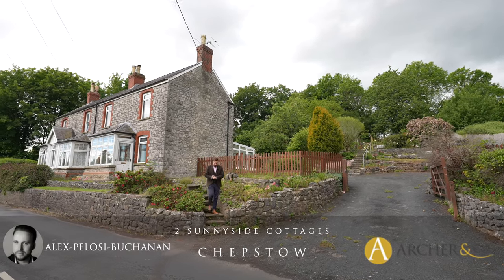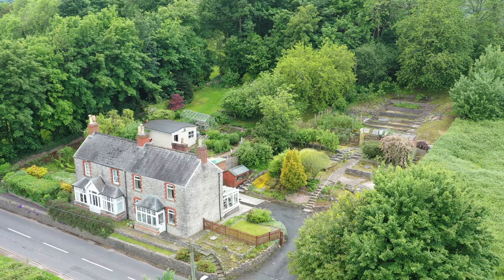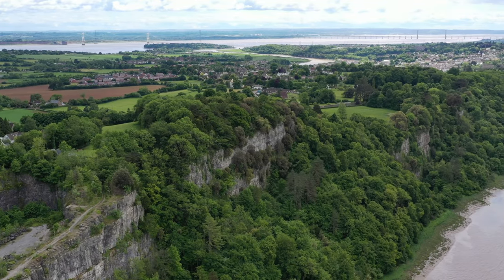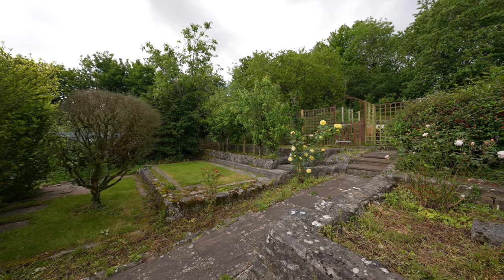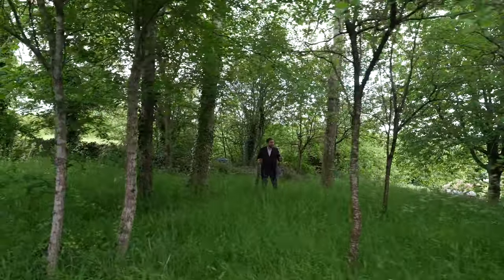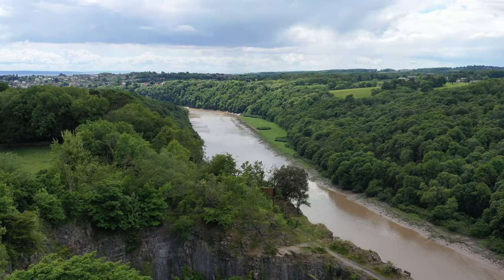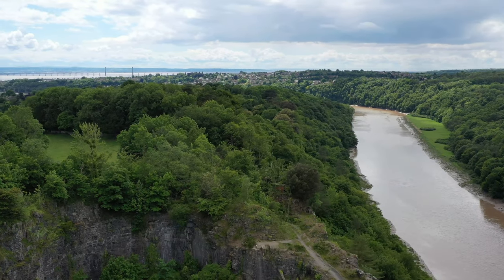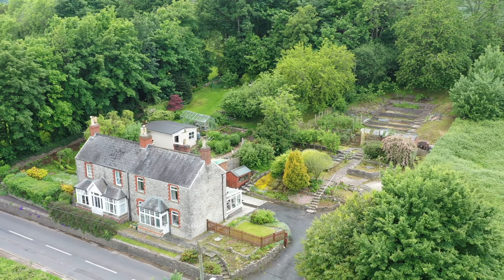2 Sunnyside Cottages | Archer & Co